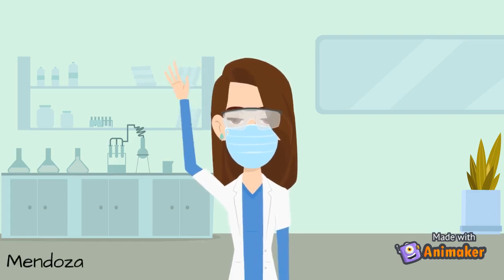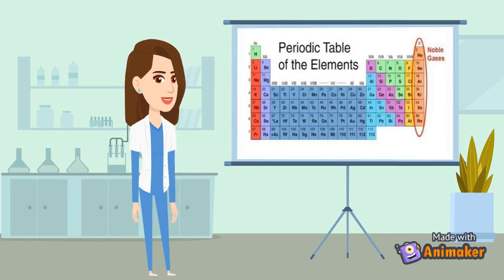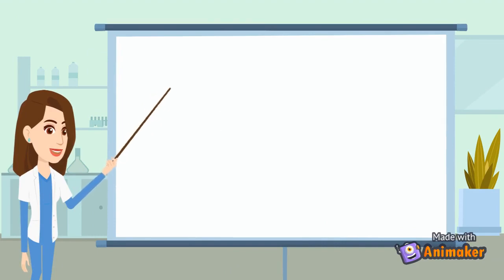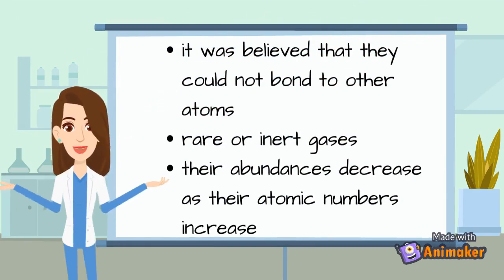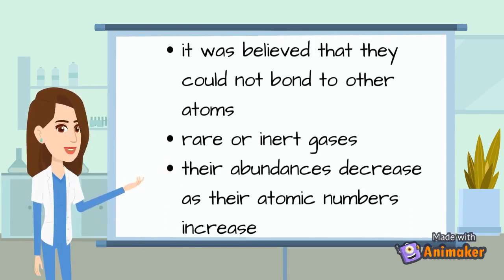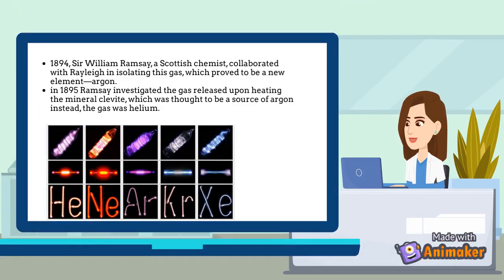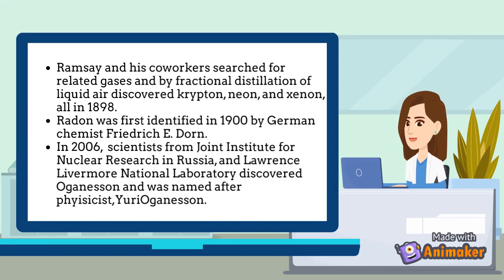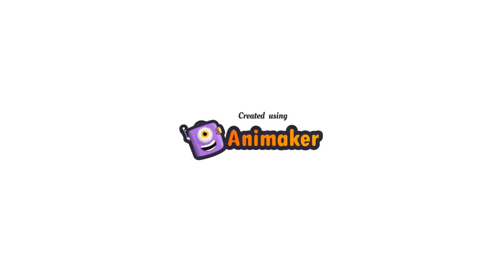Noble Gases And Its History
History of Noble Gases